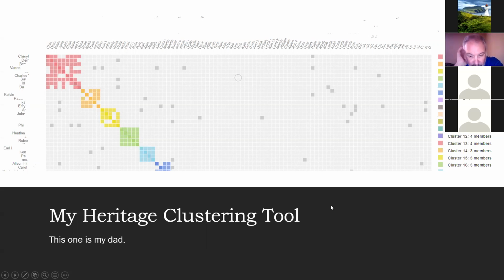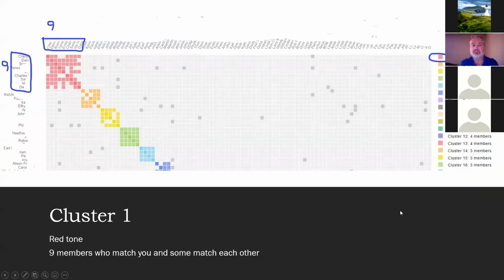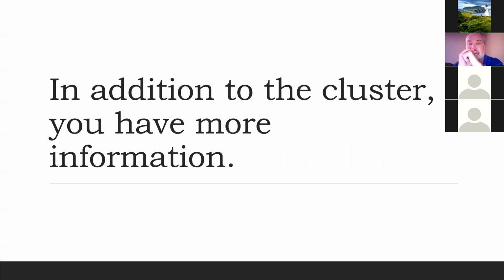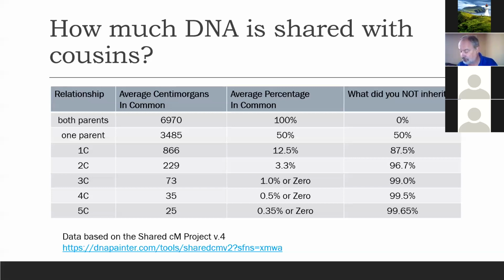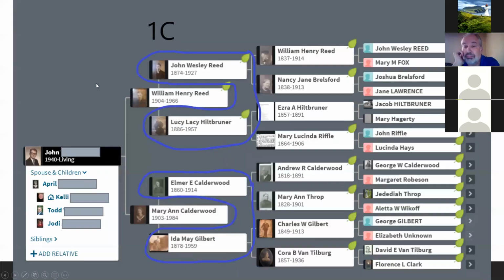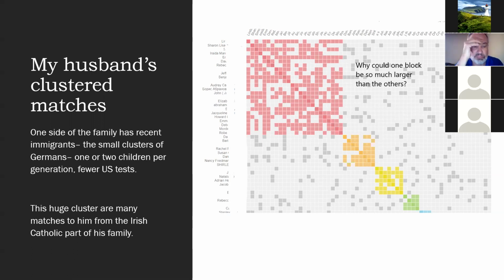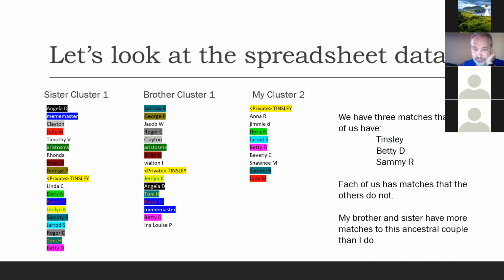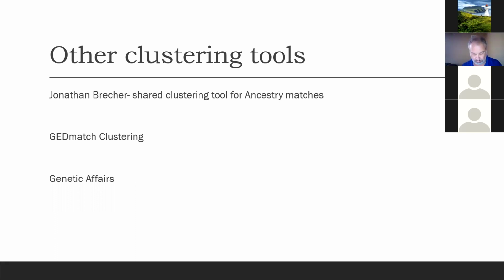Genetics, Genealogy, and You- Meeting April 19, 2020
Clustering Tools: My Heritage